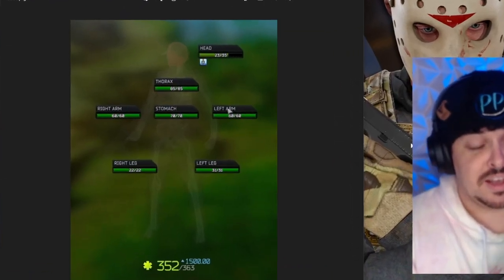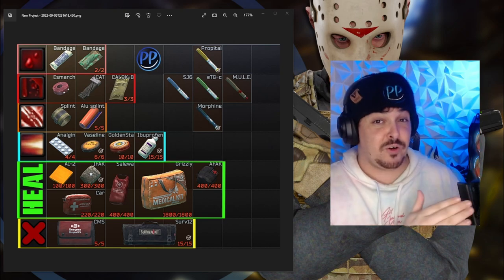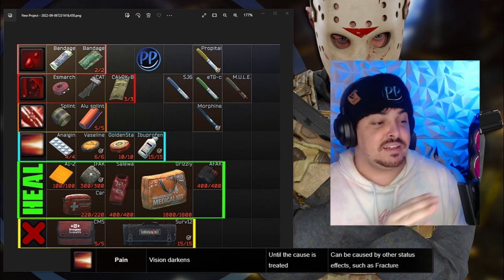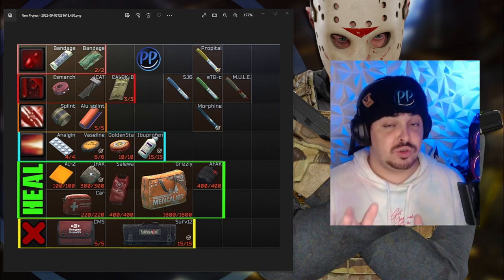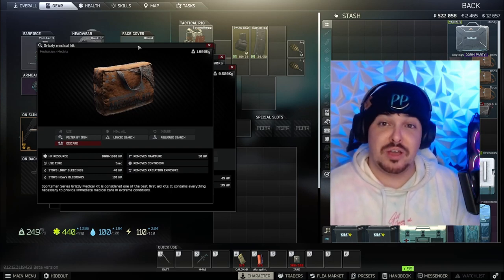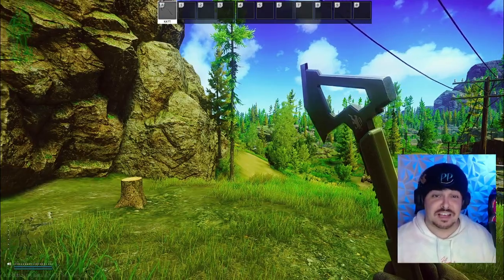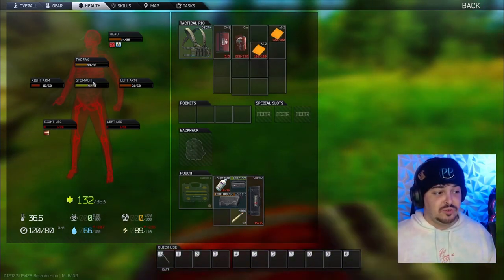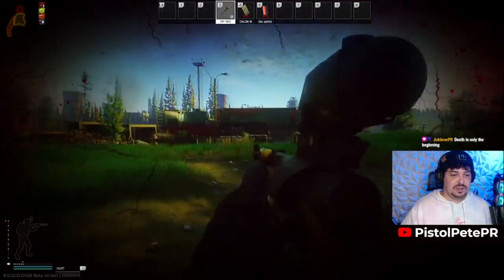The Only Healing Guide Needed for New Tarkov Players!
One of the most intimidating parts of Tarkov is it's complex healing system. This video is specifically targeting new players to Escape from Tarkov and help them understand this healing system. In this guide, I will showcase all healing items, their uses, and display their application. Hopefully this video helps a few people in their beginner stage of the game.

If you like Escape From Tarkov content and YouTube shorts here are some funny gaming moments and clips.  This video of PistolPetePR is on the EFT game.  Other streamers who play this game includes Pestily, LVNDMARK and Dr Lupo.

This is a highlight of the Twitch stream showing funny moments or funny clips for your entertainment.